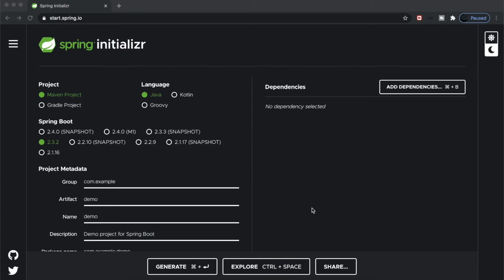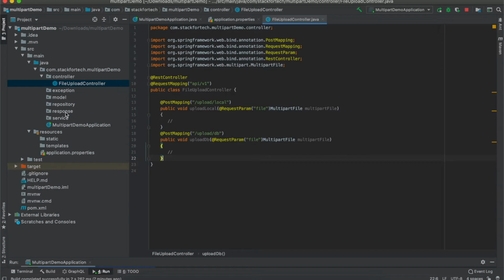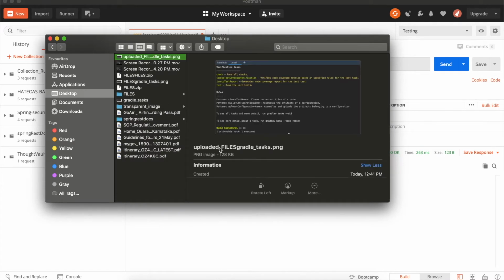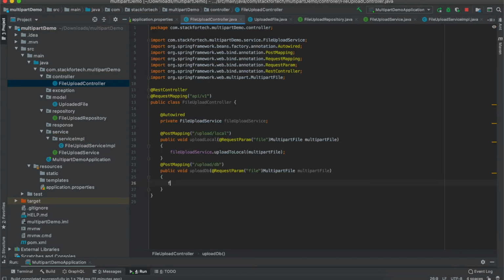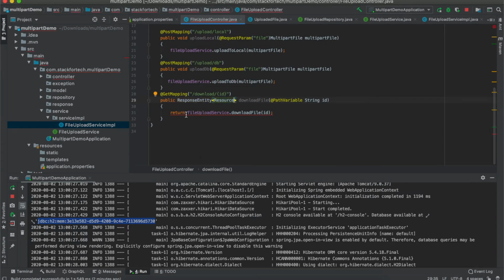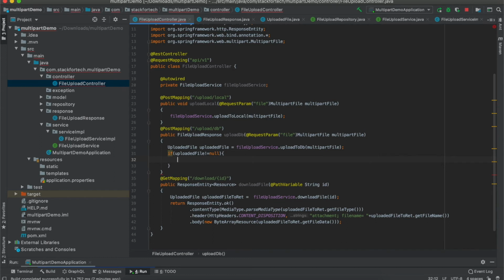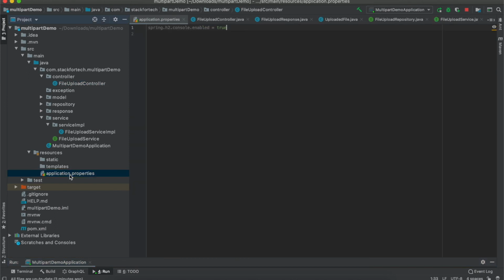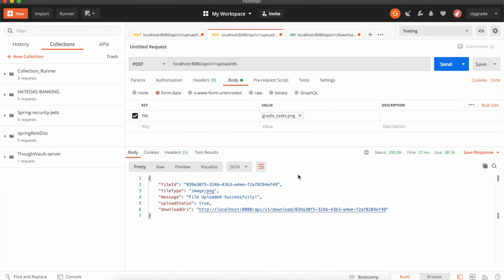Multipart file support in Spring Boot | CodedTribe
Multipart file upload and download with spring boot application is a very common task for developers today and this video explains step by step how to upload and download a multipart file of any type into local system storage as well as to a Database. Learn how to expose a downloadable link of the uploaded file and defining the size limit of a multipart file in spring boot.

Recommended Books :
Data Structure and Algorithm
Cracking the coding interview
Building Microservices